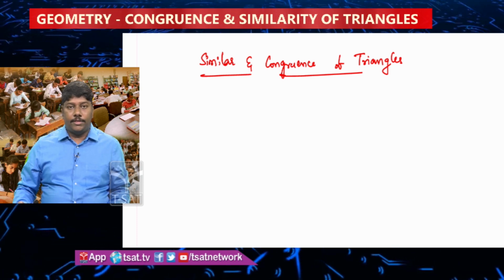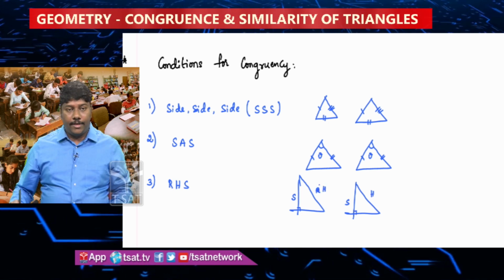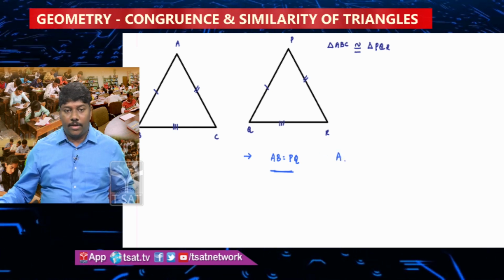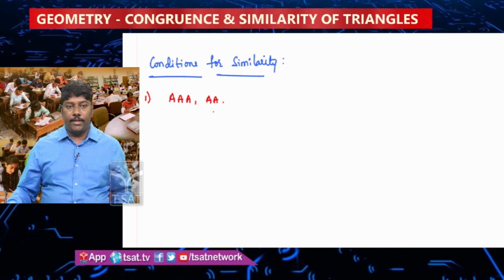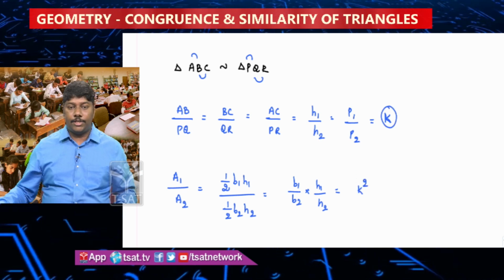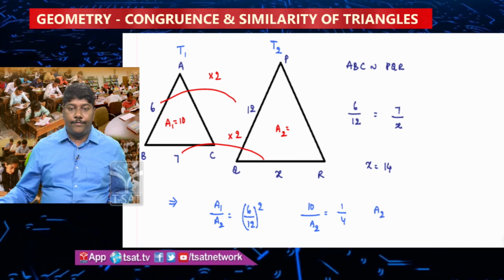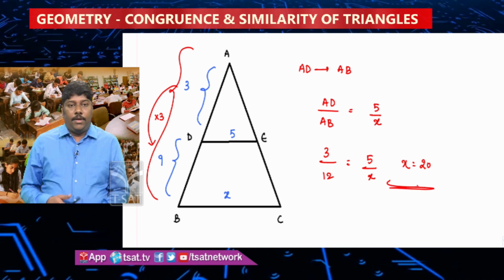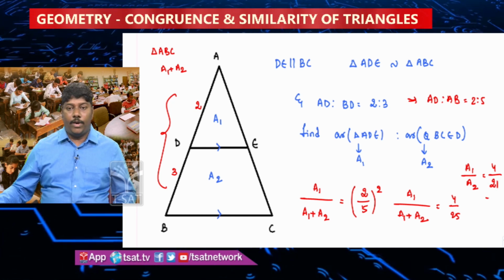Quantitative Aptitude (Geometry) - Congruence & Similarity of Triangles (Part- 01) | SSC CGL CHSL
T-SAT || quantitativeaptitude ( Geometry) - congruenceoftriangles & similarityoftriangles (Part- 01) | SSC CGL CHSL

T-SAT Network Digital Classes are Now Available on Following Platforms:

👉Install T-SAT App:
1. For Android Users: Play Store
2. For Apple Users: AppStore